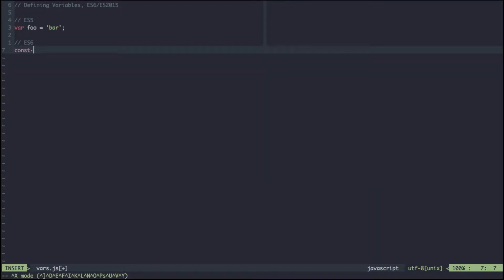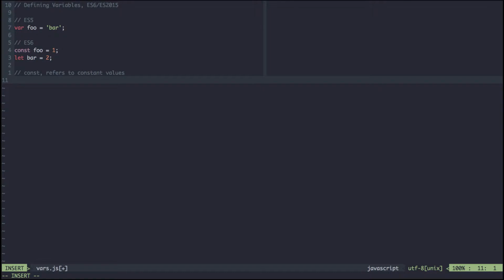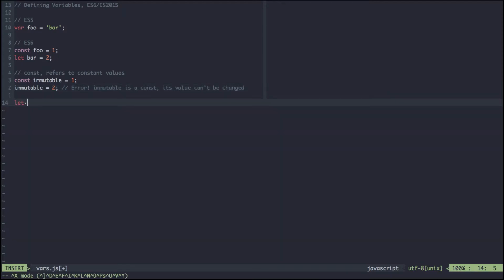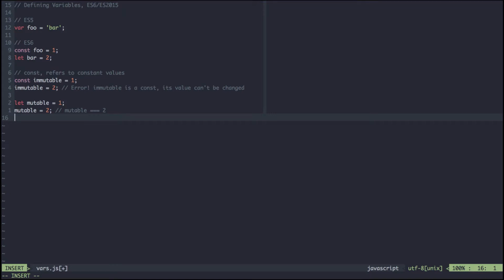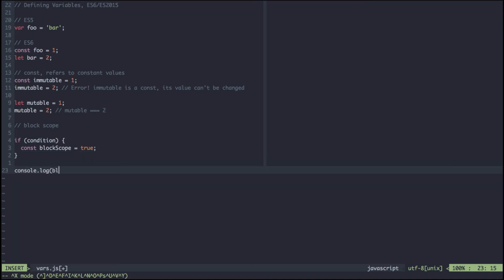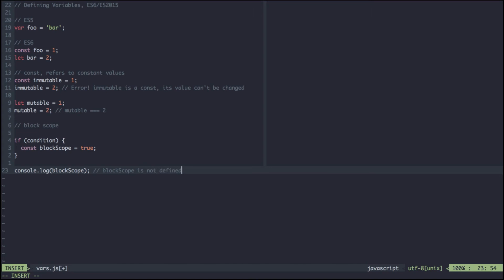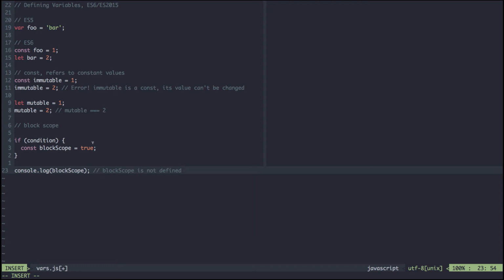Variables in ES6/ES2015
Explore the two new ways that we can define variables in ES6 using the keywords `const` and `let`!